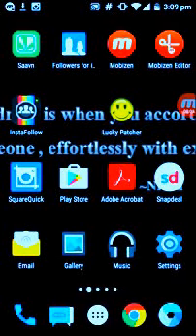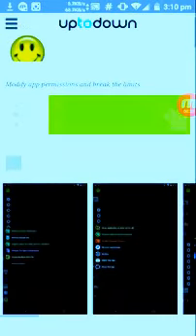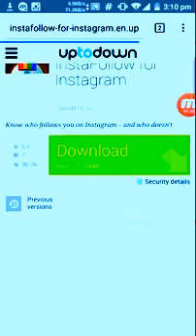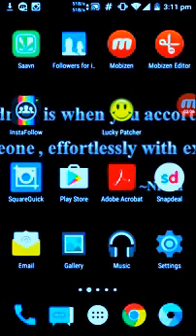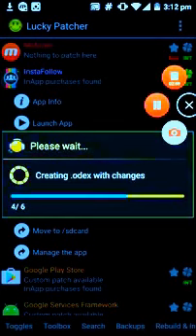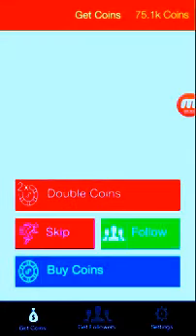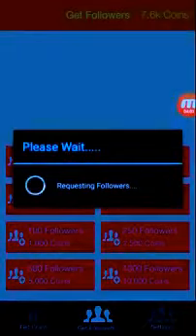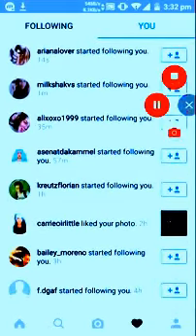How To Increase instagram followers fast In Second by lucky patcher 2017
Each 3 minutes = Free 2k insta Followers without root

Easy process using lucky patcher

i have gift for u...
drink a coffee from cafe coffee day

just download it